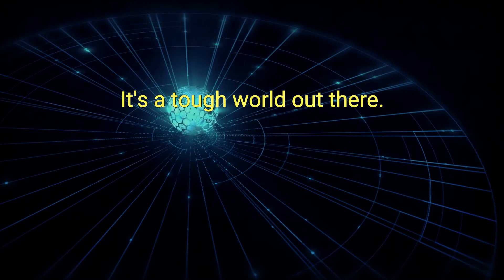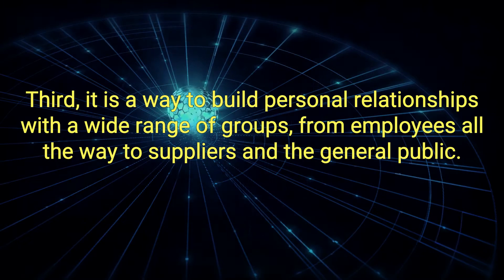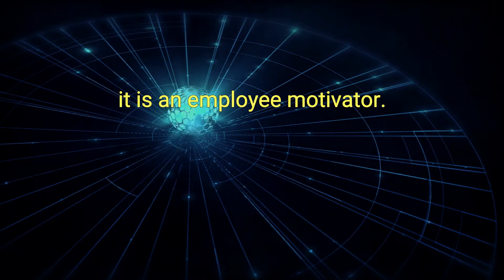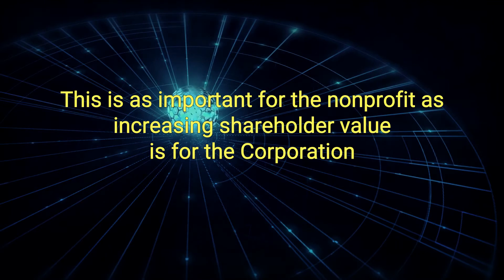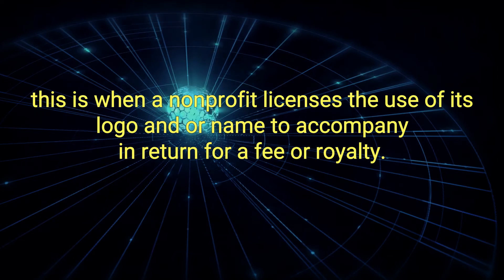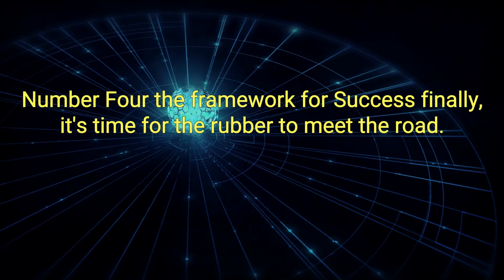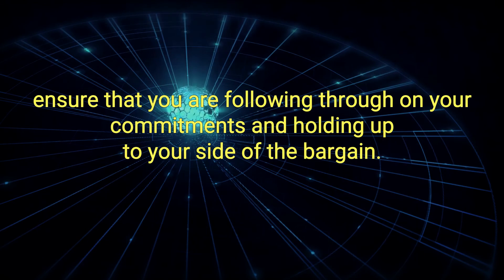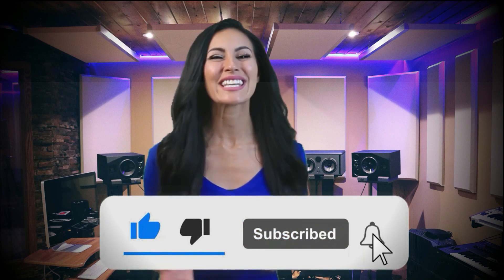Cause Marketing for Nonprofits Best Audiobook Summary Jocelyn Daw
Cause Marketing for Nonprofits Jocelyn Daw - Free Audiobook Summary and Review

Cause marketing aligns nonprofits and businesses to combine the power of their individual brands with a company's marketing might to achieve social and shareholder value while communicating their values. Cause Marketing for Nonprofits changes the way nonprofits view and execute cause marketing programs. It provides a wealth of hands-on, practical experience that can benefit any nonprofit organization interested in this innovative and growing form of generating revenue, building profile and achieving mission. No nonprofit can afford to ignore the contents of this important new book, the first designed specifically for the sector.

Great book on collaboration strategies that frequently get ignored.
Every year, I see newspaper articles in my local weekly business paper about how because of the tougher economic conditions, nonprofit organizations are starting to see the value of co-marketing efforts, both with other nonprofits and for-profit businesses.

Yet, even the newspaper articles do not make such a clear case for the fundraising benefits that such collaboration provides. Jocelyne does a fantastic job laying out not only the benefits, but also techniques that have succeeded in getting organizations from point A to point B MUCH FASTER because they collaborated with others.

It's a must read for any organization that not only wants to succeed faster, but also wants clear cut techniques and ideas that have worked for others, and they could implement themselves easily.

Did you love our upload of Cause Marketing for Nonprofits Jocelyn Daw - Free Audiobook Summary and Review? You may want to listen to our previous audiobooks: